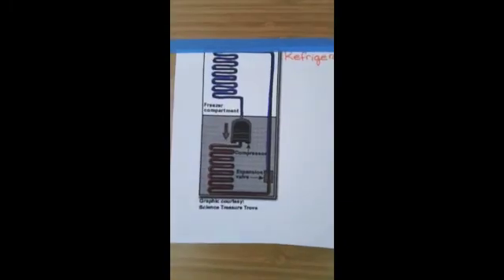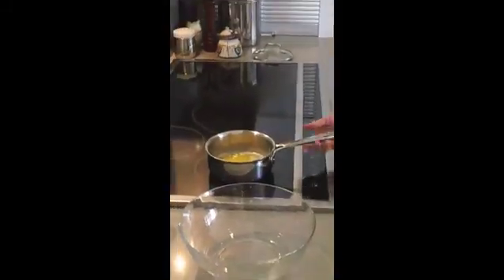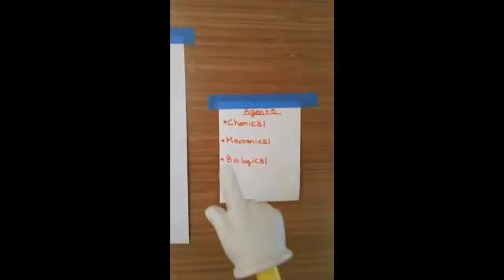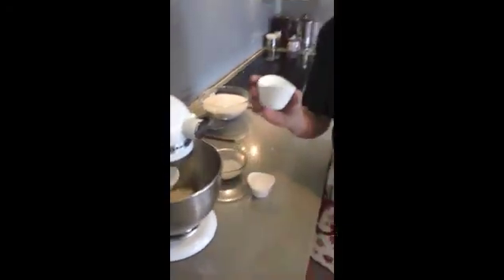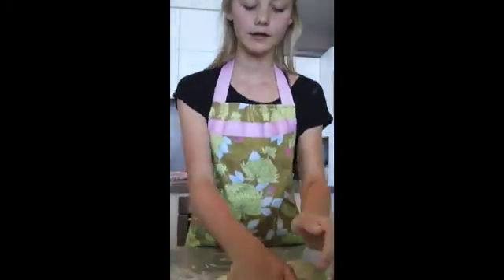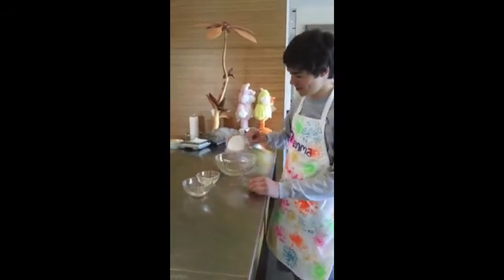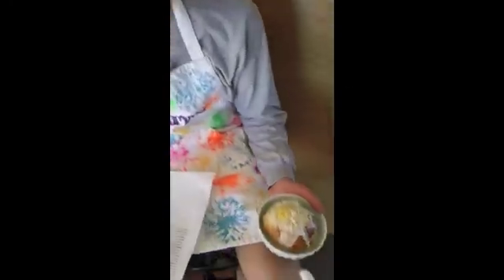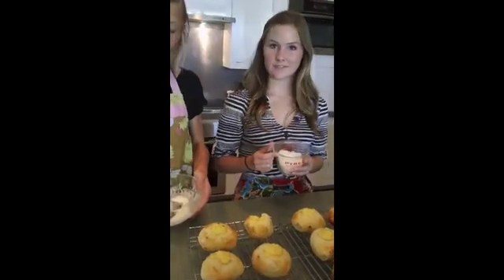Cookin' Chemistry: Skole Brød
Chemistry Chapter Challenge Video